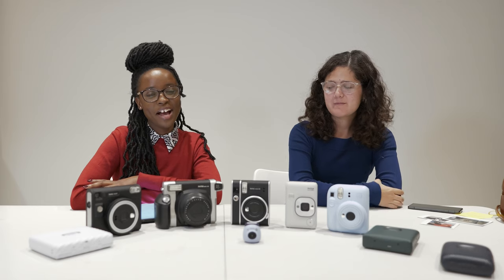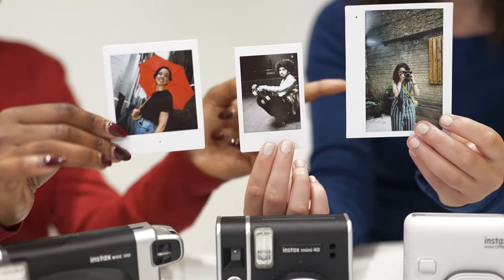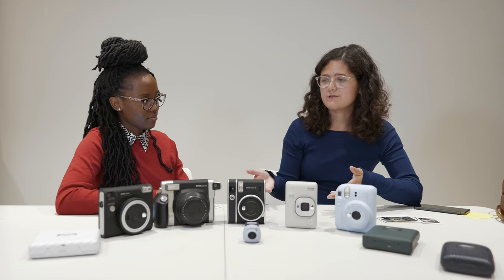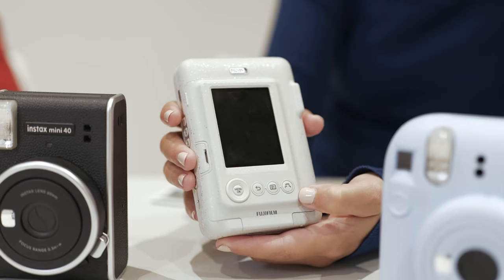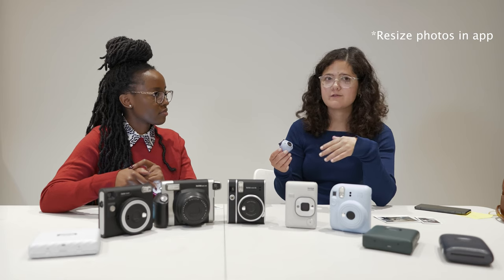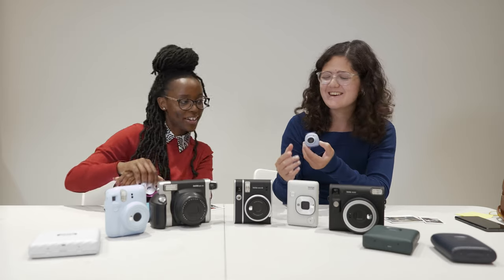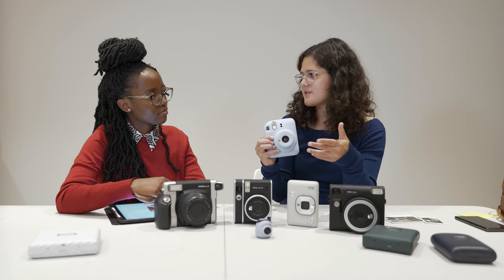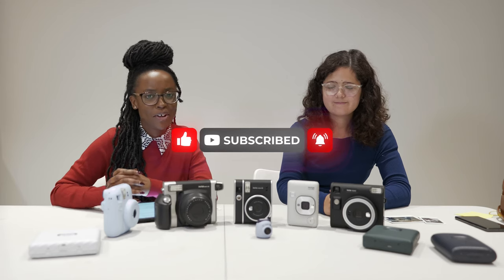The range of Fujifilm Instax Cameras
Isabella and Musa have a look at the Fujifilm Instax range. Instant cameras offer a fun and easy way to capture moments with friends and family.

Contents of this video:

0:00 – Intro
0:30 - Range of Instax Cameras
2:48 - Price range
3:14 - Instax Pal
5:28 - How Instax cameras are powered
6:03 - How to choose an Instax camera
6:37 - Key differences between the Instax cameras
8:45 - Outro